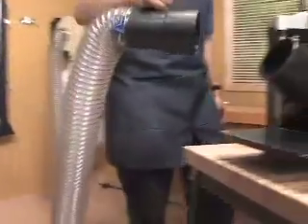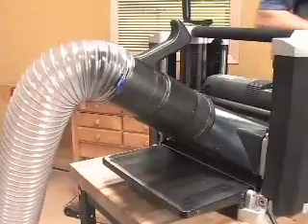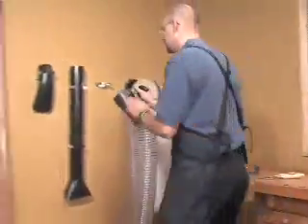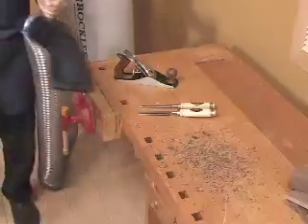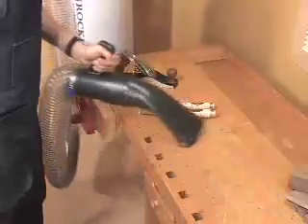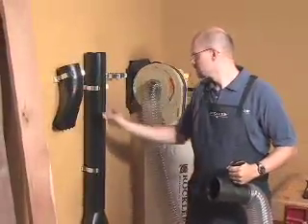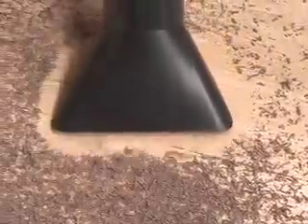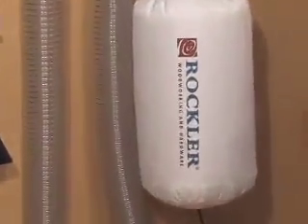Dust Right™ Master System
This system of dust control accessories has everything you need to revolutionize the way you clean up shop. The secret is the innovative Dust Right™ Handle. One end accepts standard 4" dust hose, while the other is perfectly sized to slip in and out of the different Dust Right™ components. Just keep the Handle attached to your dust collector and you can move from task to task like never before. The included Tool Port fits on any 4" dust port for easy direct collection, and the Floor Nozzle combines with the 36" Extension Wand to keep floors spotless. The system also includes a smaller Bench Nozzle, a StableGate™ blast gate with a wall-mounting bracket to keep the hose organized, plus four spring clips to hang everything up and out of the way. Patent pending.